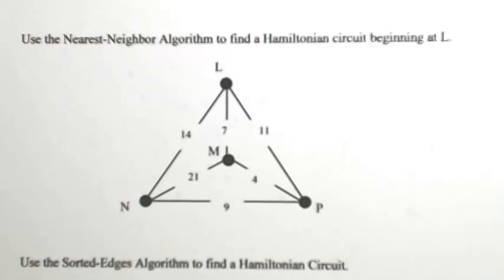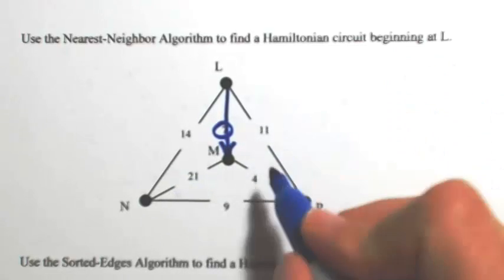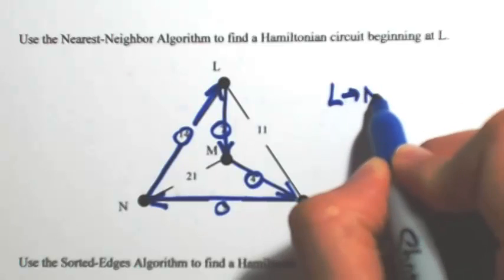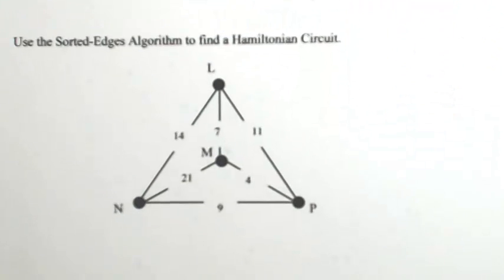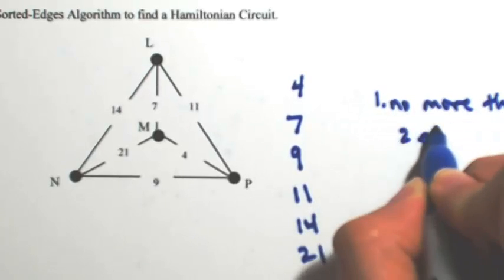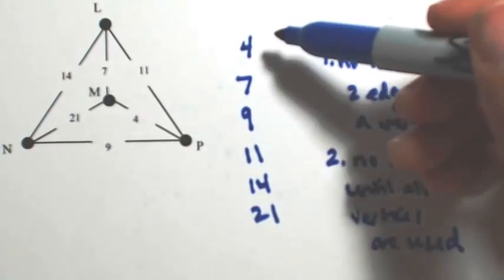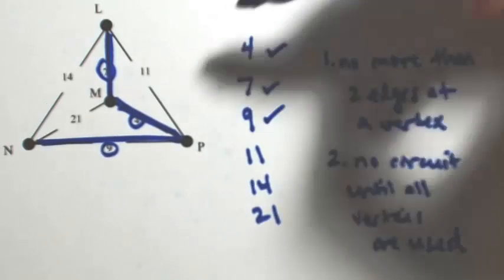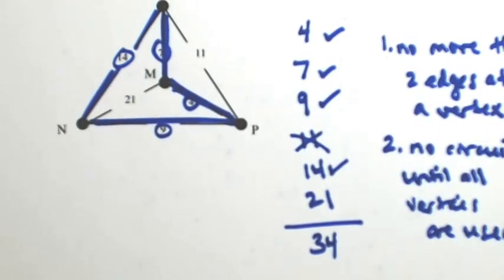Nearest-Neighbor and Sorted-Edges Algorithm 1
(a) Use the Nearest-Neighbor Algorithm to find a Hamiltonian circuit beginning at L.
(b) Use the Sorted-Edges Algorithm to find a Hamiltonian Circuit.